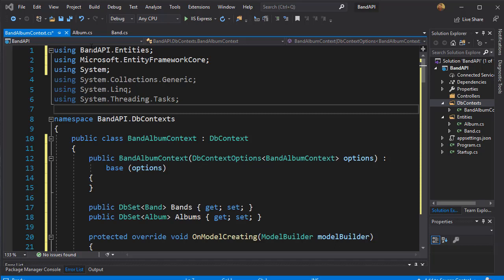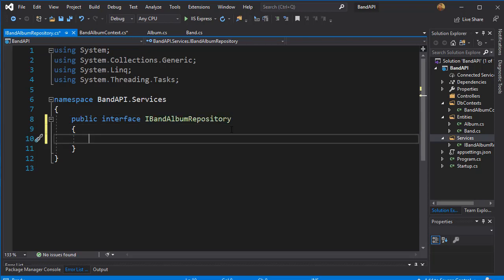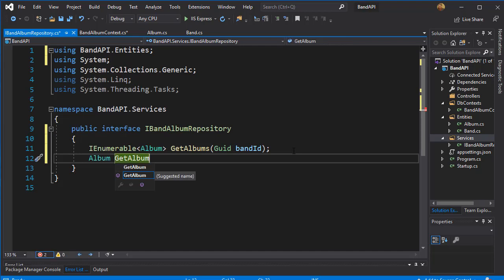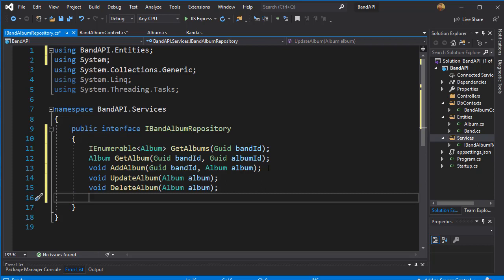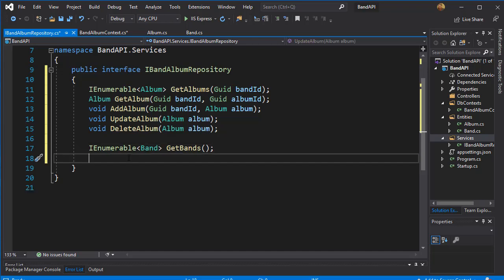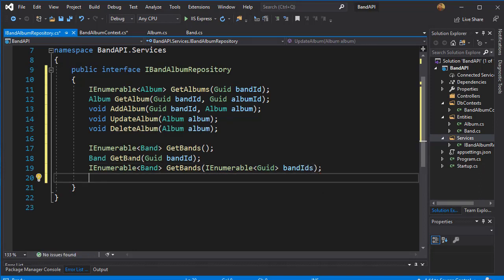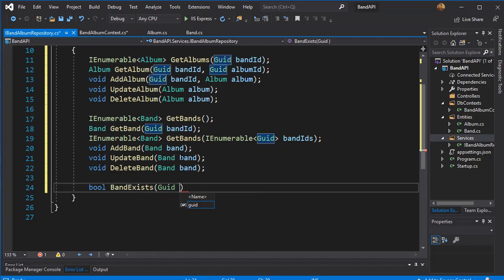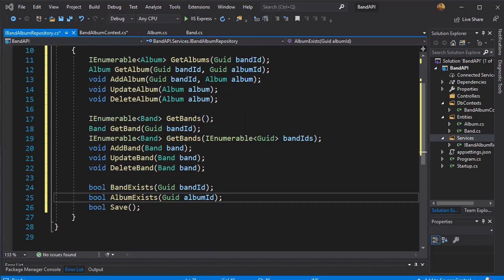RESTful API with ASP.NET Core 3.0 - 9/50 - Creating Interface Repository